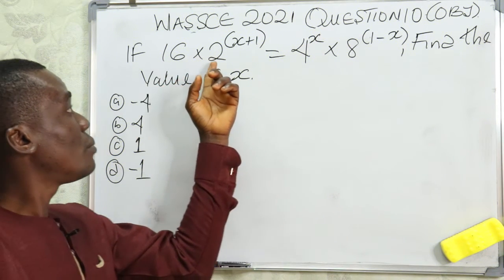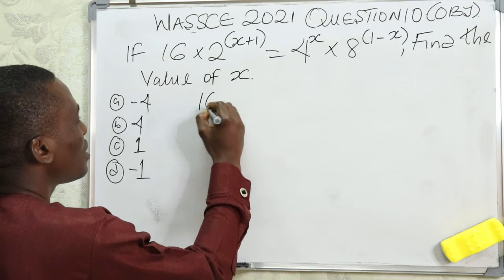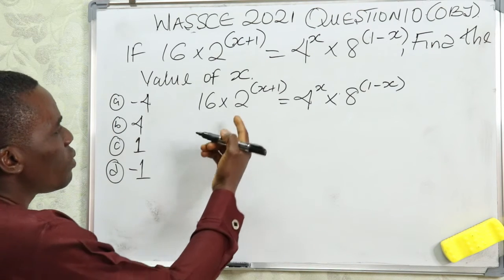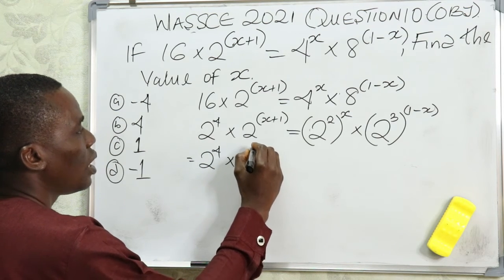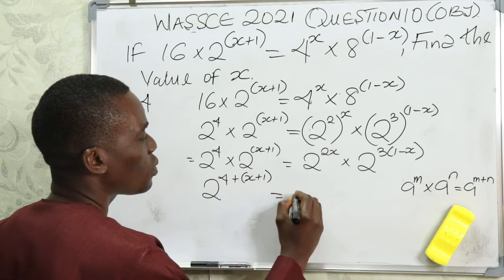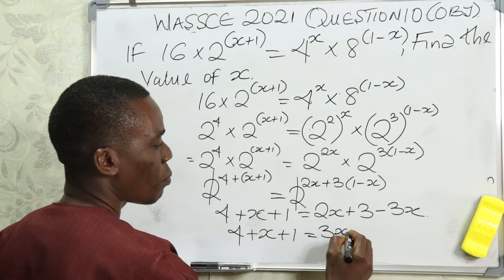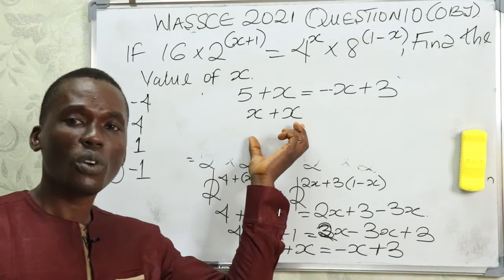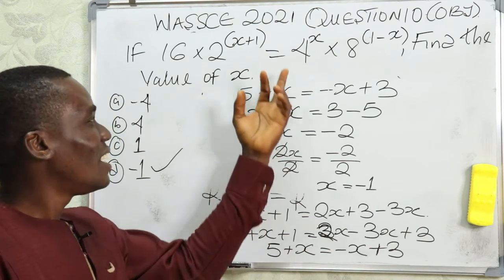EXPONENTIAL EQUATION INVOLVING INDICES WITH POWERS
Exponential equation involving Indices with Powers is a video lesson from the objectives part of the 2021 SSCE examination past question. This video will teach you how to manipulate powers in indices.

* Download the e-book "New Track Mathematics for JAMB/UTME Series two (Algebra)"